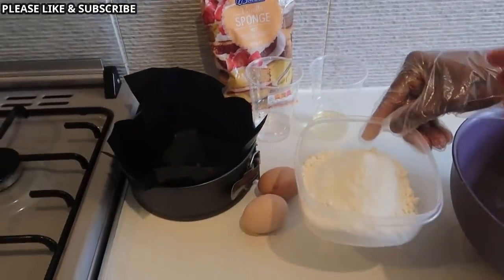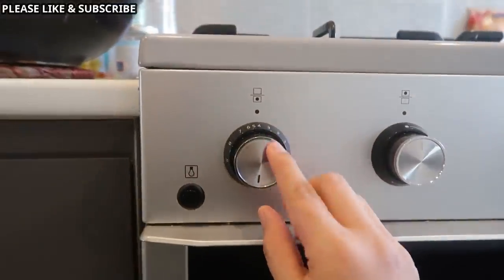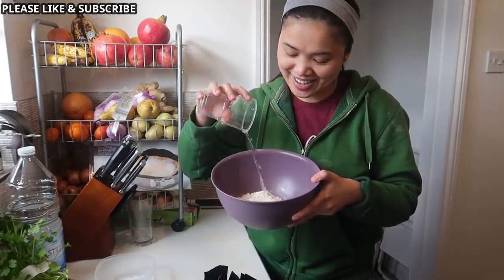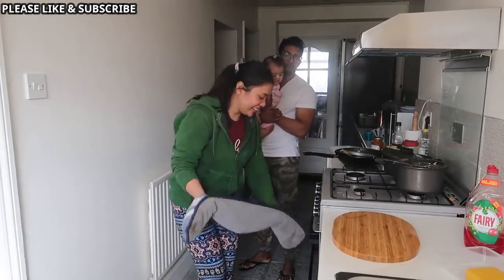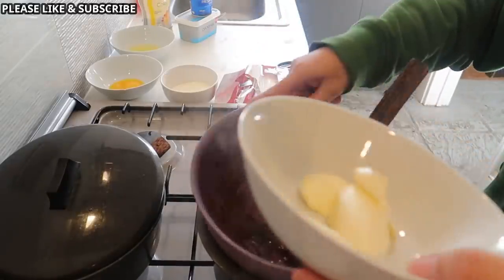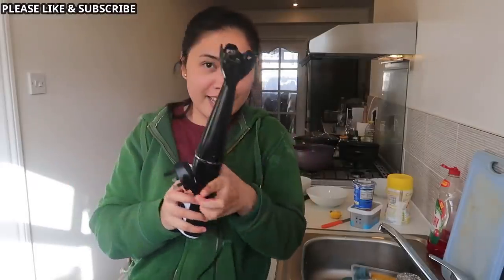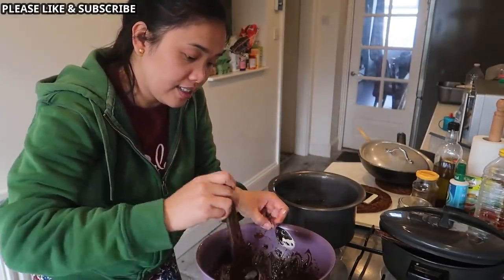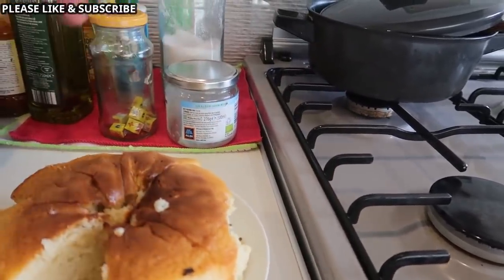YUMMY KETO CHOCOLATE CAKE | NAPASAYA DIN SI BYENAN | FILIPINA INDIAN COUPLE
Hi Kabsat ko,

Namaste. Kumusta. How are you?
I tried to baked cake to treat my Goan-Indian family.
The results was amazing.

*KETO CHOCOLATE CAKE:
200g dark Chocolate
200g Fresh Cream
100g Butter
1 spoon of Stevia Sugar (any artificial sweetener)
2 medium eggs.
*VANILLA SPONGE CAKE
400g Ready mixed Cake
50ml cold water
50ml cooking oil
2 medium eggs
Please take note: I'm not a professional baker.